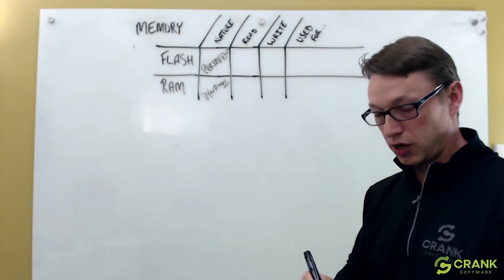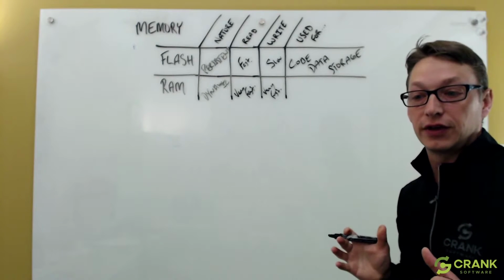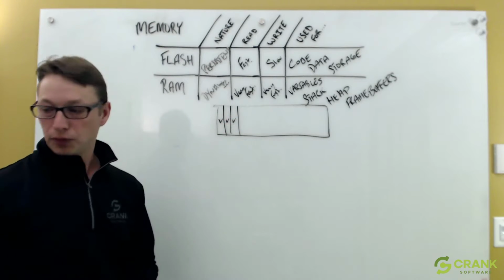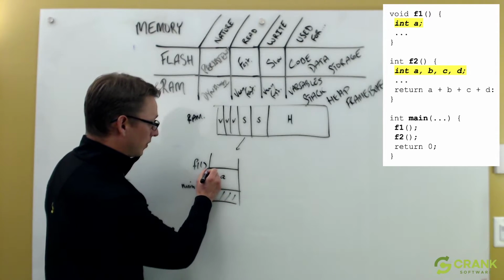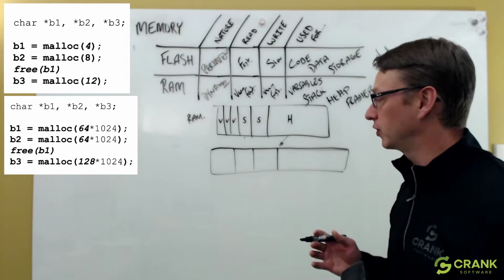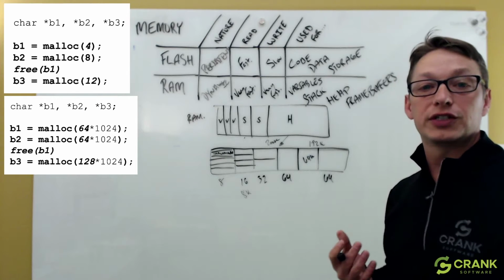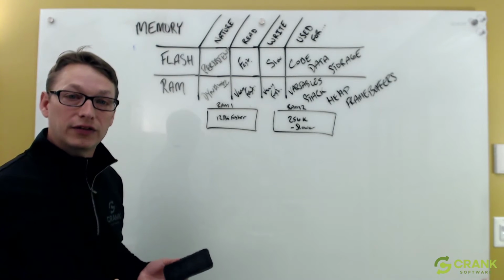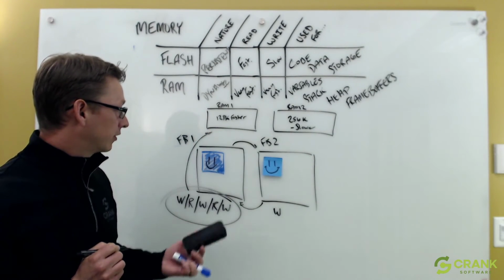Memory Optimization of Embedded Graphics | Embedded Graphics Expert Talks with Crank Software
Understanding and accounting for the varying memory  optimization requirements of your embedded graphics application is a critical component of the development process.

Your choice of system-level memory (heap, stack, static code), and hardware level can not only impact graphics performance, but also compromise the user experience, and thus market success of your embedded UI.

In this live video, hear Thomas Fletcher, Crank Software's Co-Founder and VP R&D, talk about the different memory optimization options available for those building on MCUs and MPUs, and how to organize memory use for highest performance.